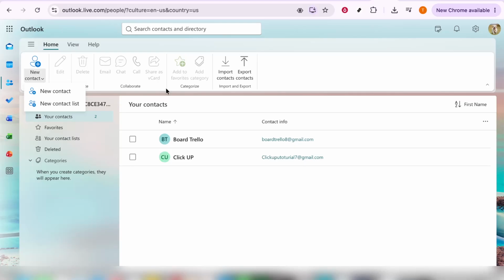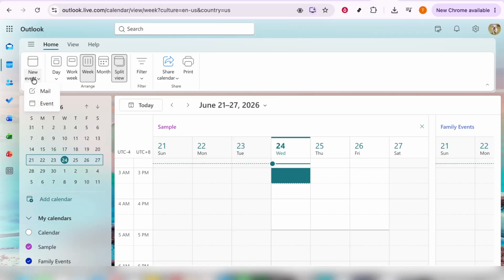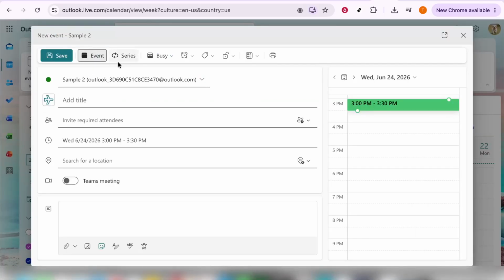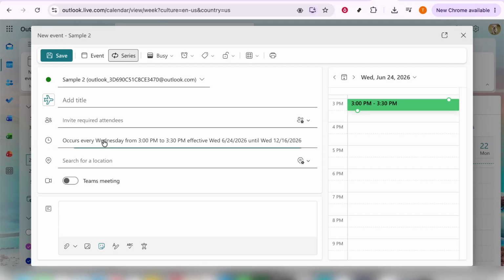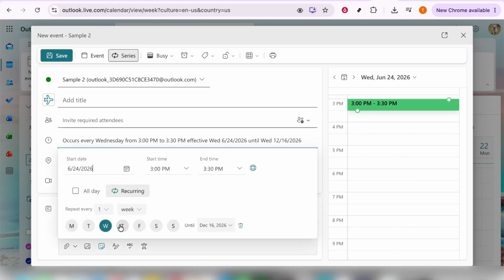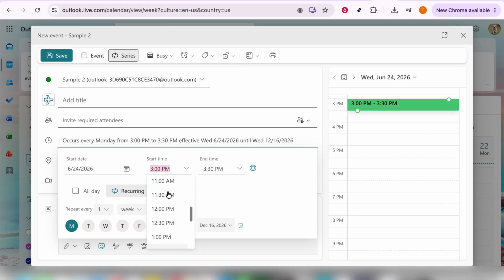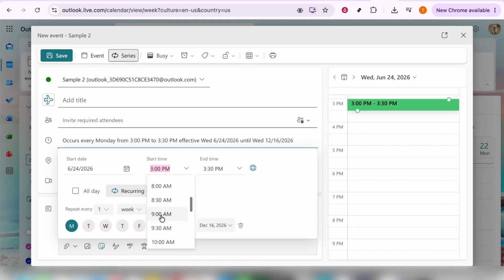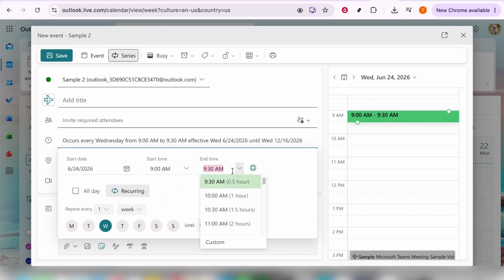How to Schedule Recurring Meetings in Outlook | Quick Tutorial 2026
In today’s video, I show you how to schedule recurring meetings in Outlook and automate repeating calendar events for teams, projects, and ongoing appointments.